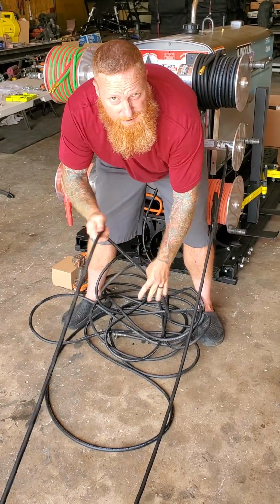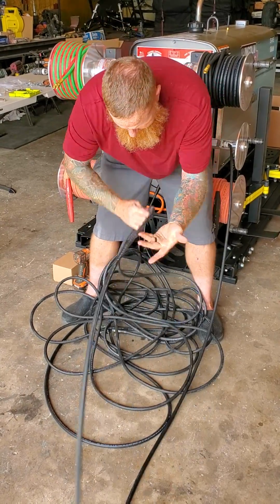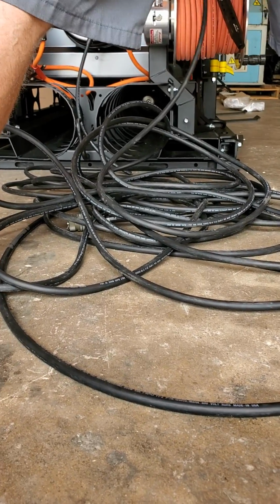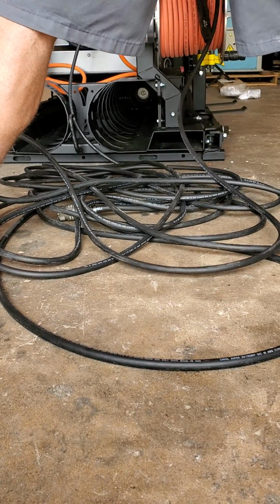Draggin up at the end of the day...REEL STYLE.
Reeling in the end of the day made easy..nice little trick I learned back in Nam on the Hootchie Man Trail.